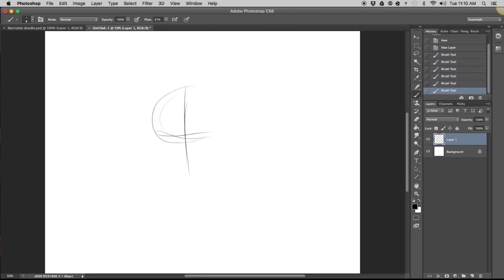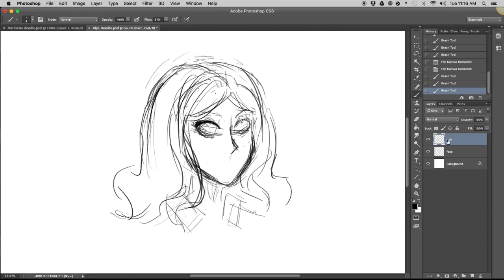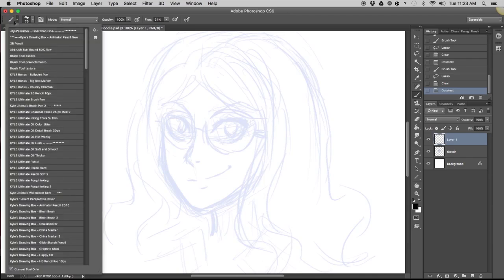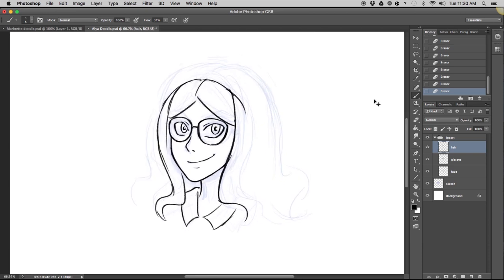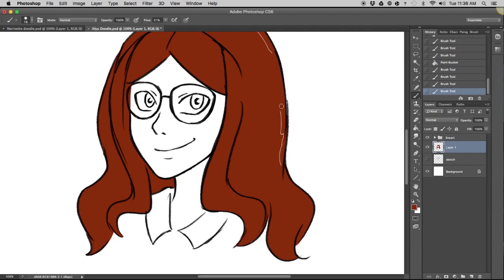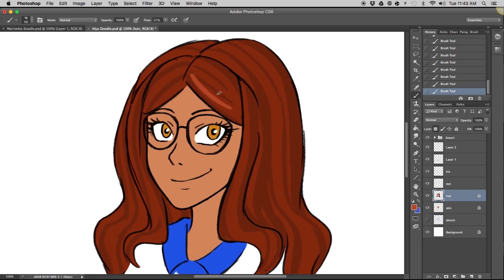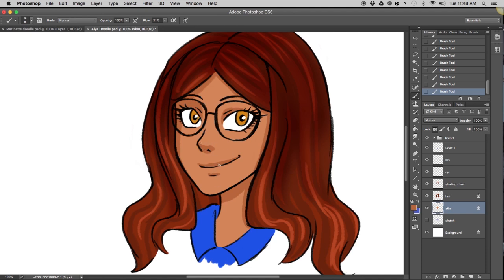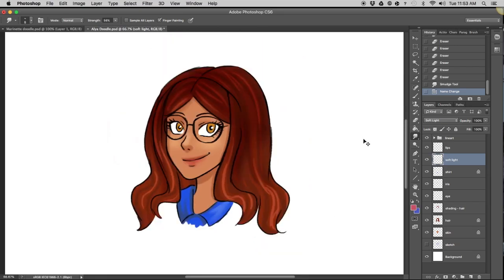Basic Digital Art Tutorial - Beginner Level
So you've just bought your first drawing tablet... NOW WHAT DO YOU DO??  :O  In this video I go over a few basics and tips on how to draw and color digitally.

Obviously this video is geared towards beginners of any age who are just barely starting out.  If you are looking for more advanced techniques, this isn't really that type of video.

Included in the video:
--  Sketching directly into the software
--  How to draw clean lines
--  Basics of coloring
--  Basics of shading
--  Blending
--  Introduction (more like sneak peek) of layer types and what they do
--  Types of brushes
--  How to use layers and keep them organized
--  Locking layers